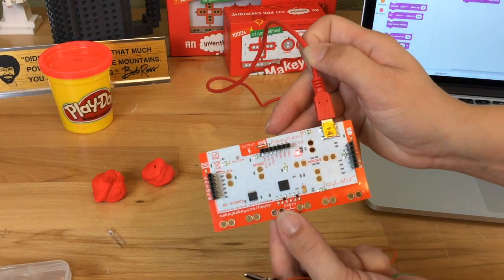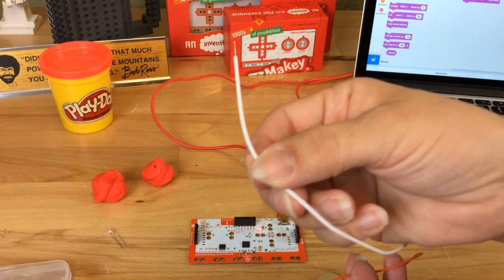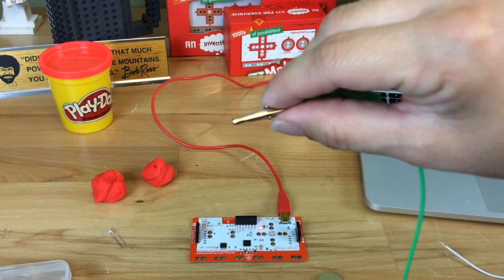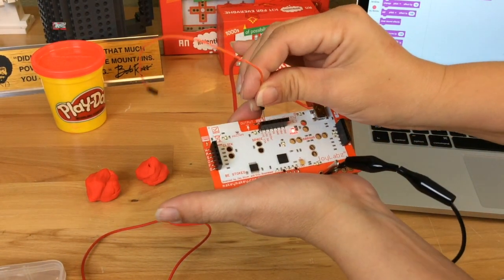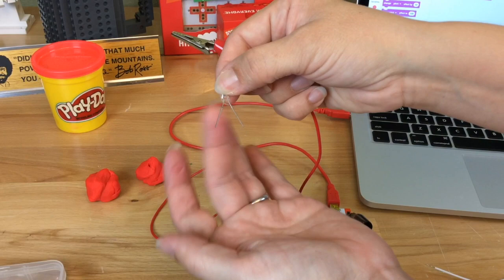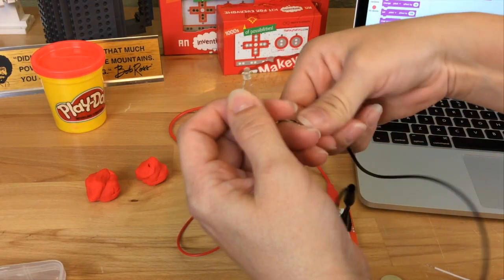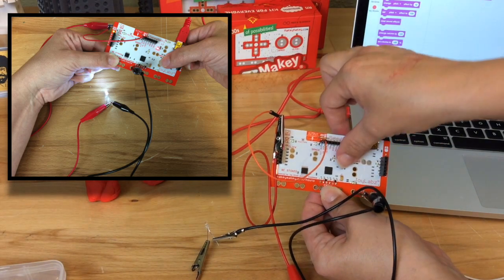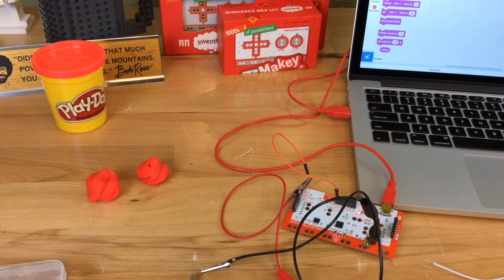Lighting up an LED with Makey Makey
Just a quick video to explain how to use the "Key out" pin on a Makey Makey to light up an LED. Full lesson and tutorial at Instructables for lighting an LED with Makey Makey! This video is also featured in the simple circuit challenge on the Makey Makey